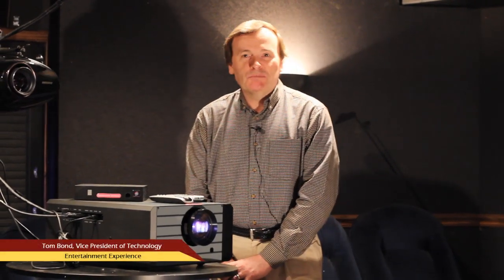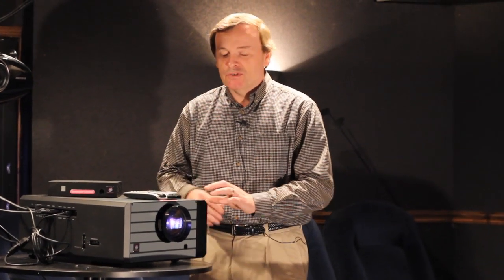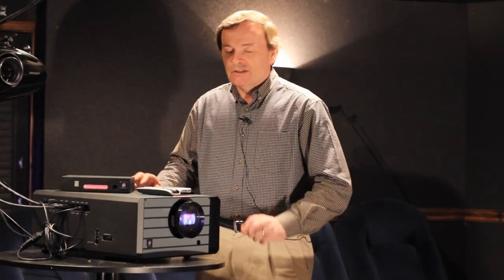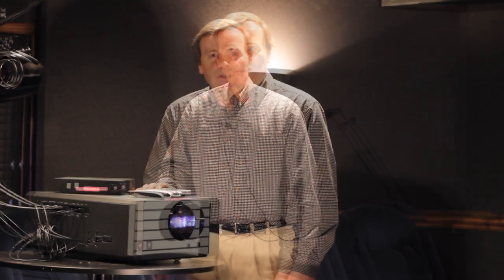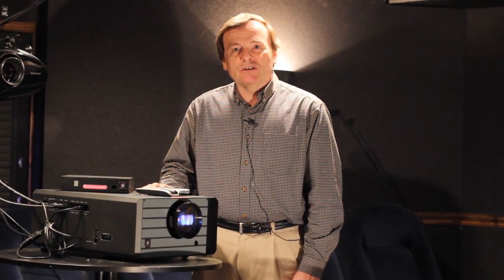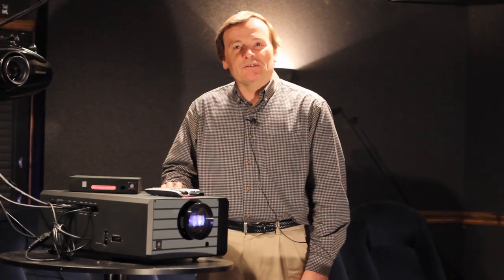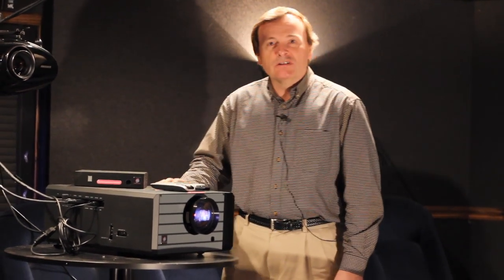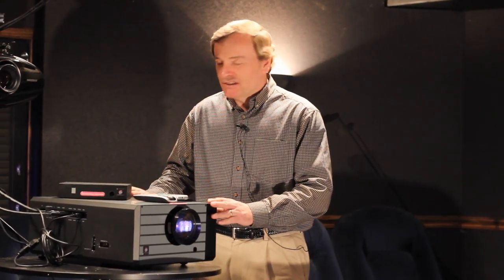Introducing the TruVue Vango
In this video, Entertainment Experience Vice President Tom Bond introduces the TruVue Vango, an industry leading LED powered DLP Projector. LEDs provide awesome color, and no bulbs to ever dim or replace!